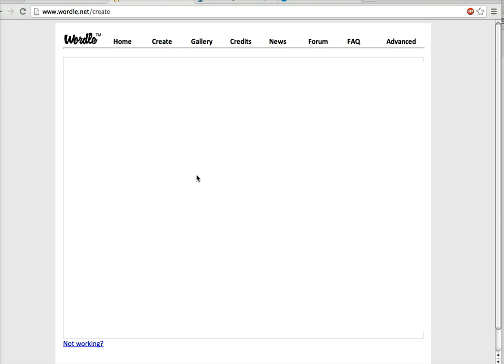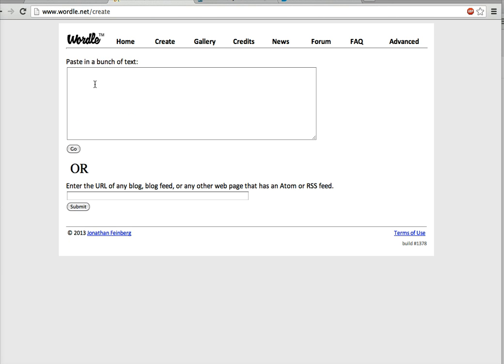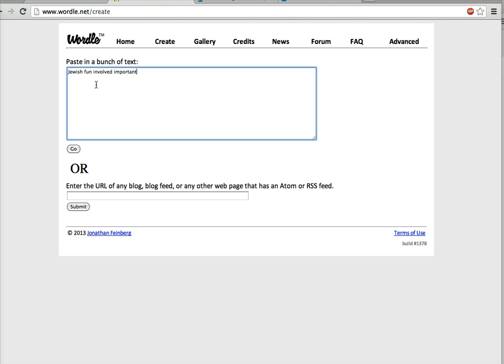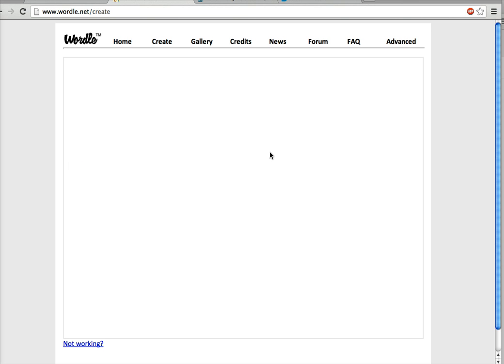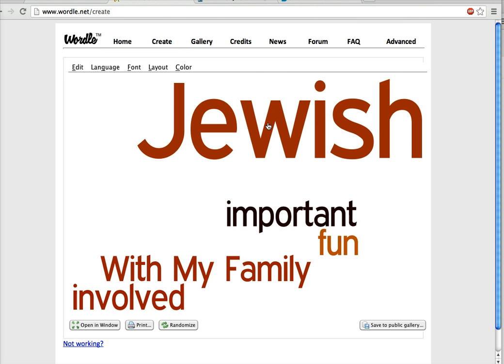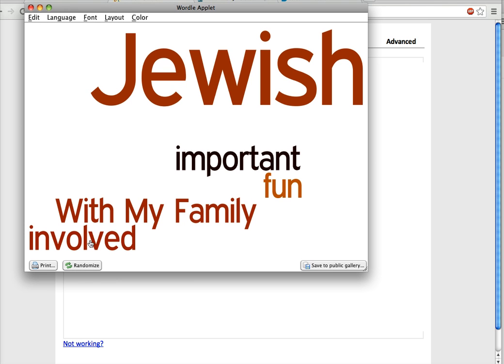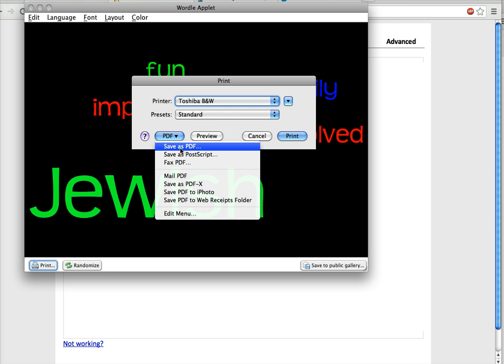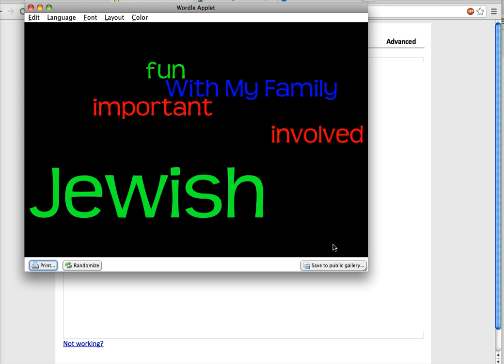screencast for Wordle - 6th Grade